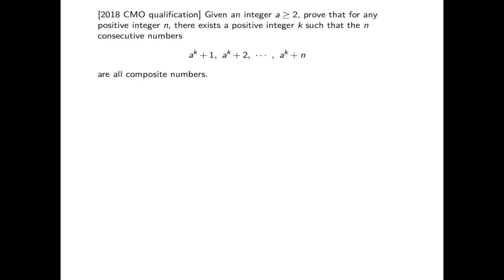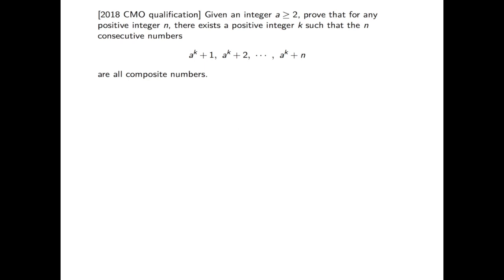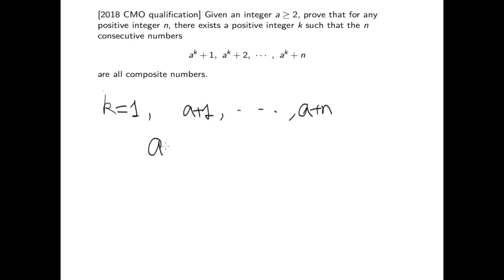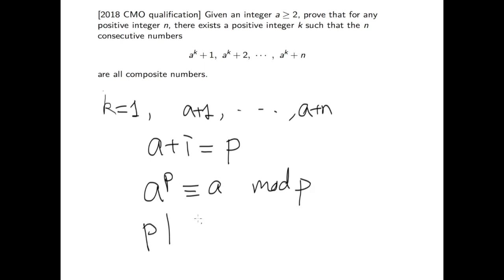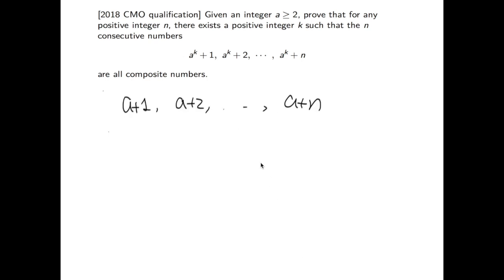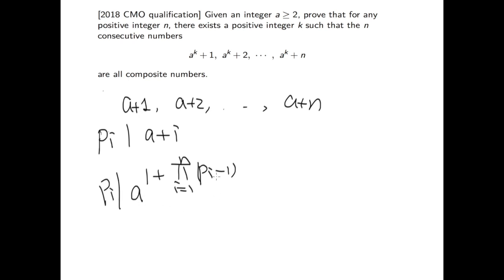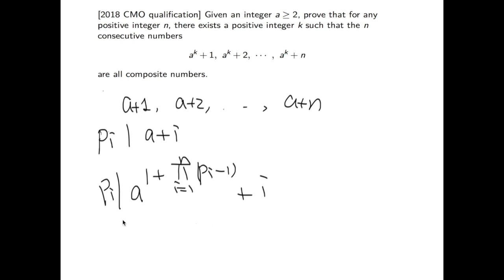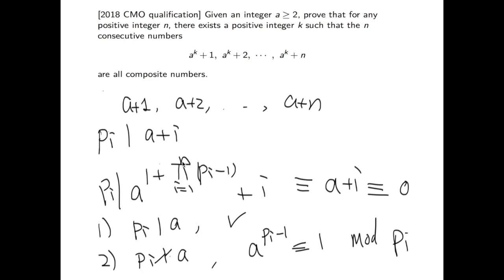[Number Theory] 2018 CMO qualification problem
A number theory problem from 201 CMO qualification exam.